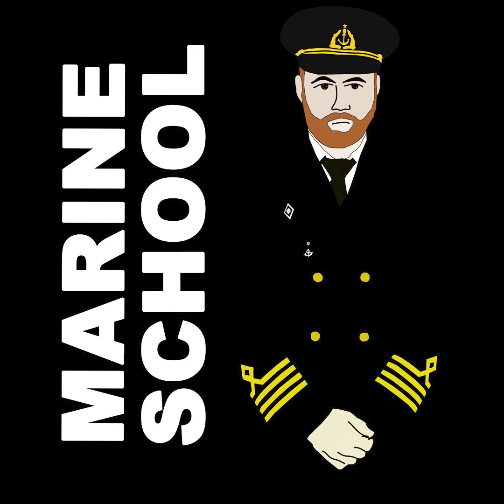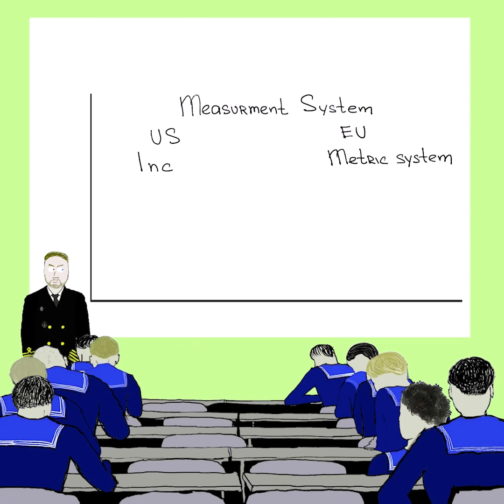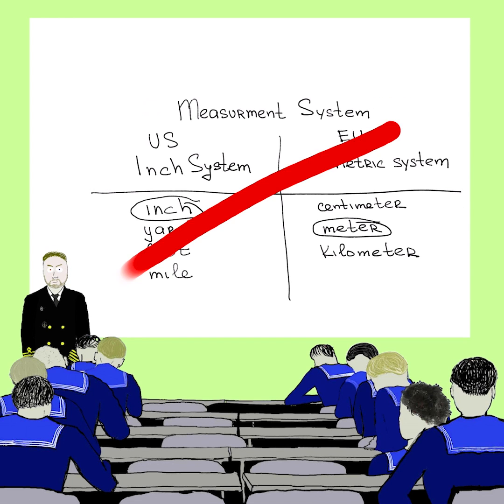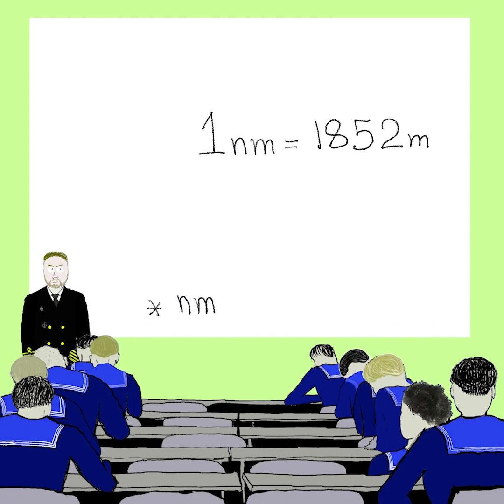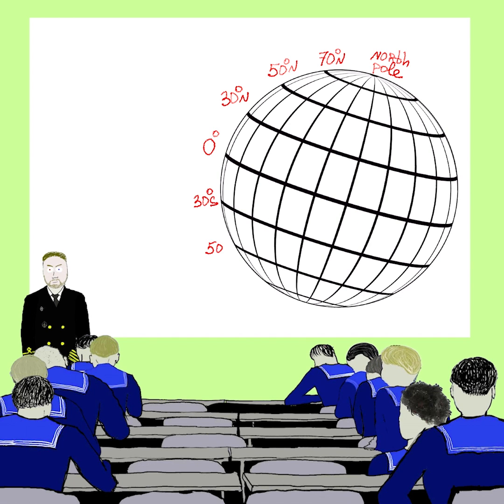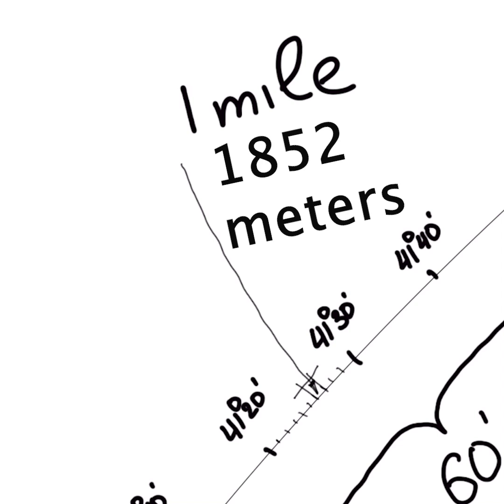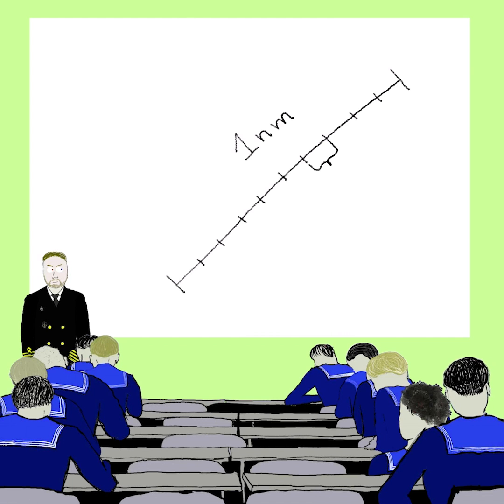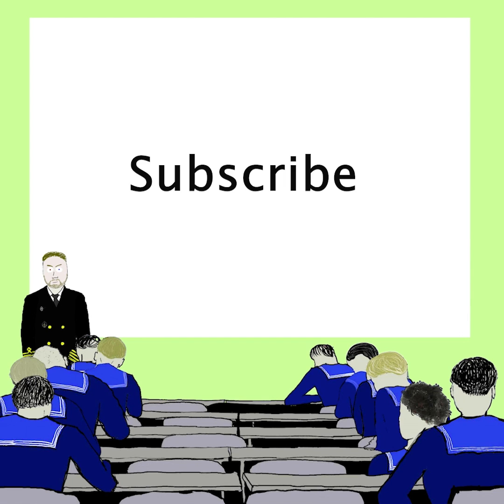Nautical navigation. Chapter 5. Distance measurement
Sea distance is measured in Nautical miles.
1 nautical mile (nm) = 1/5400 x shortest distance from equator to north/south pole

1 nautical mile (nm) = 1852 meters.
Shadow fleet and way for legalization of forbidden oil trade which is sponsoring regime of Vladimir Putin.

Camera1: Sony a7IV
lens 1: sony 20 mm 1.8 G
lens 2: sony 24-70 mm 2.8 GM
lens 3 sony 200-600 mm 3.5-5.6 G
lens 4 sony 85 mm 1.8
lens 5 Gelios 44.
Camera2: Go pro 10
Sound1: Zoom H6
Sound2: Rode NT-1 + focusrite 2
Sound3: DJI radio mic.
Drone: DJI Mavic 3 Cine
Gimbal: DJI Ronin